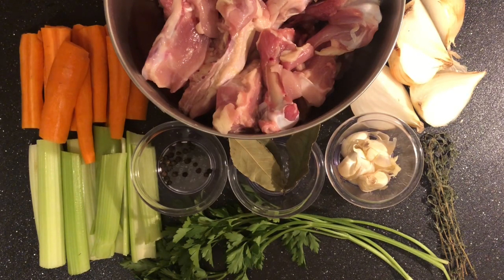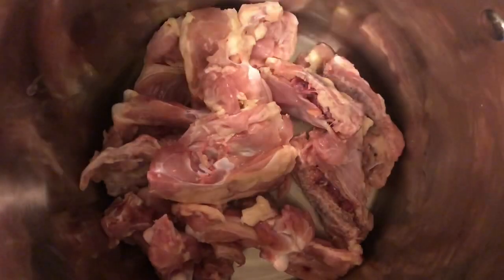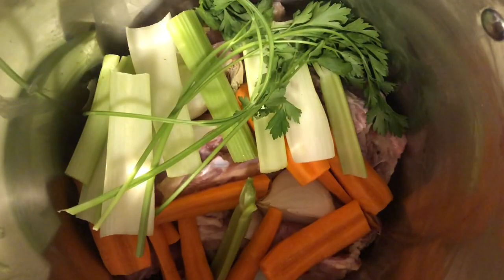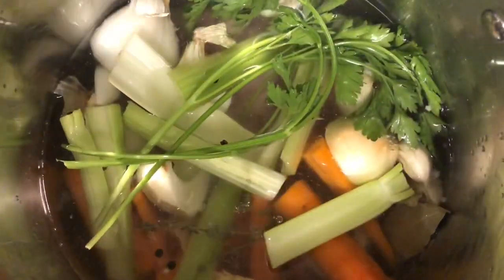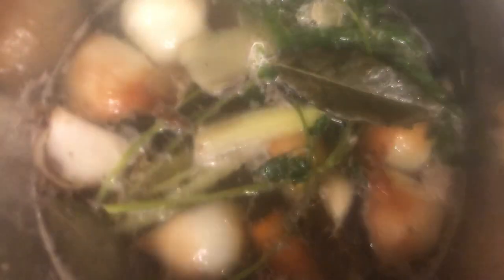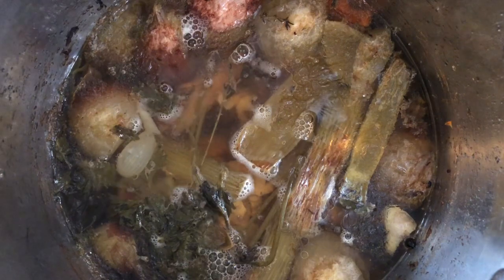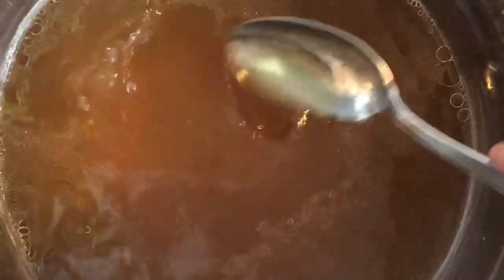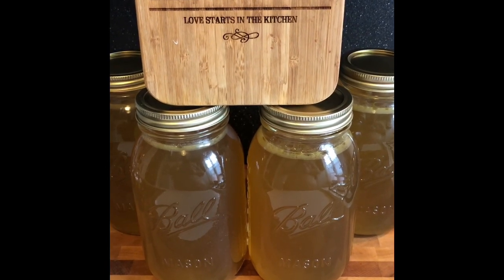PJ Cooks Chicken Stock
Using the bones leftover from when we butchered the leg quartets I will show you how to make a beautiful rich and flavorful chicken stock